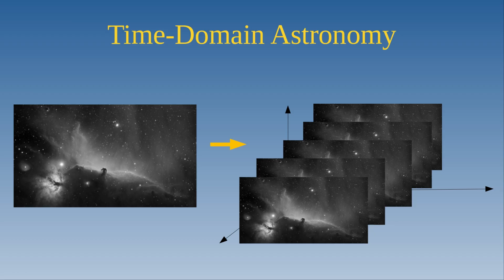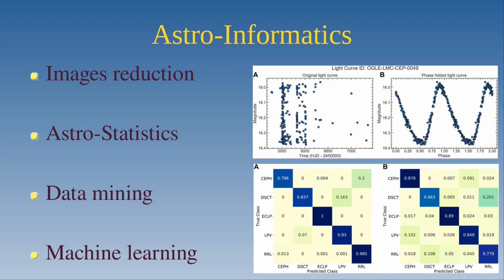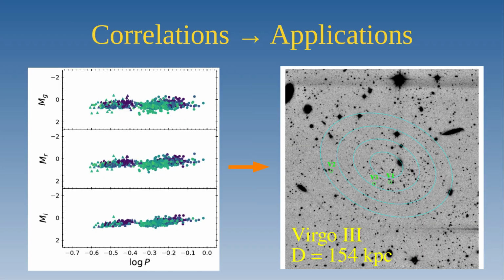天文所介紹影片，Prof. Ngeow, Chow-Choong， 饒兆聰老師